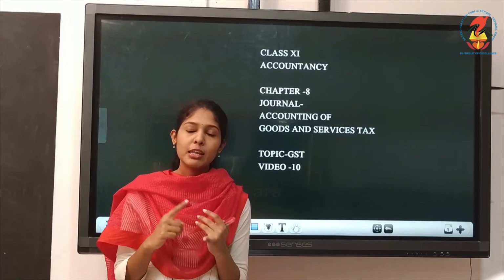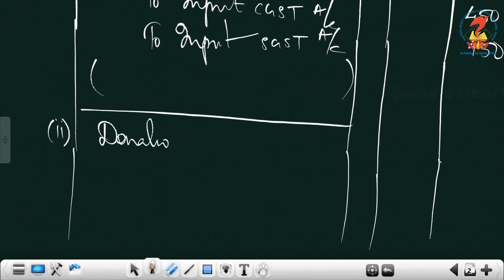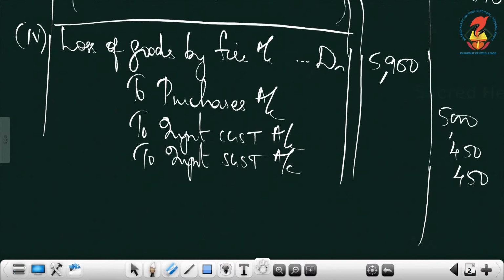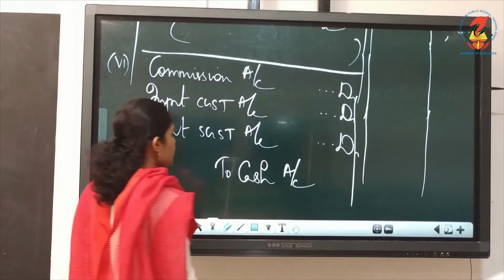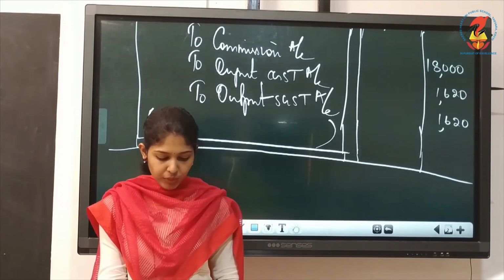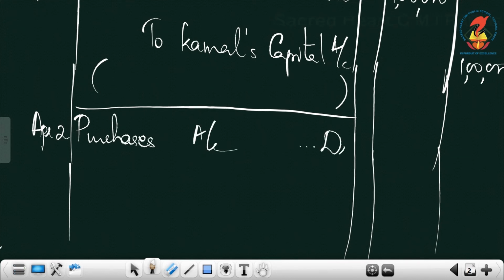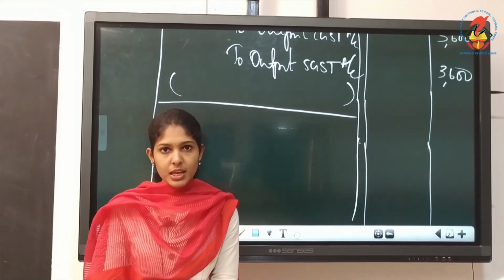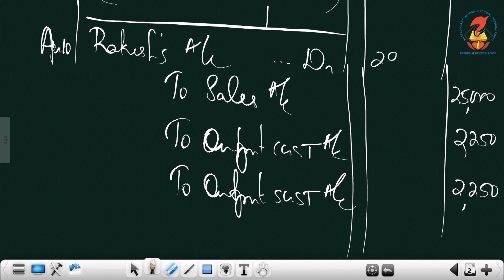Acc11 Chapter 08 Journal Accounting of Goods and Services Tax Video 10 GST